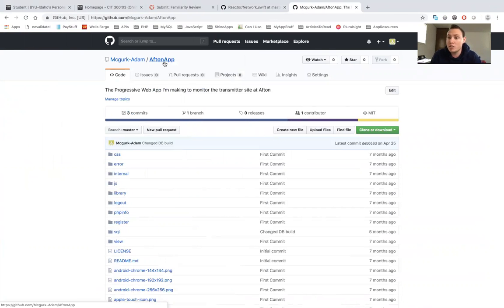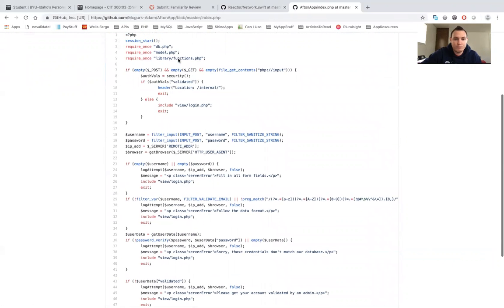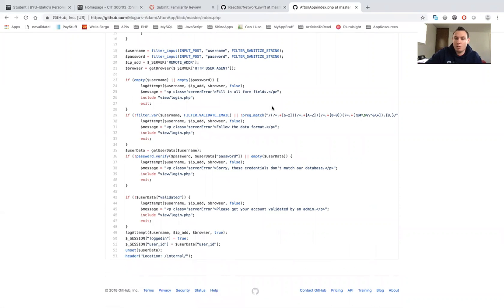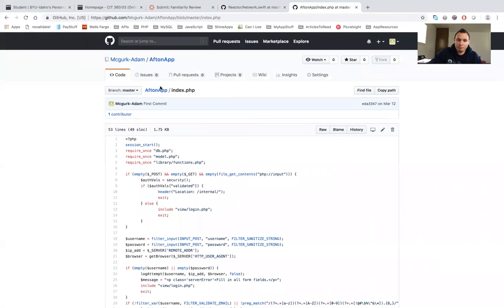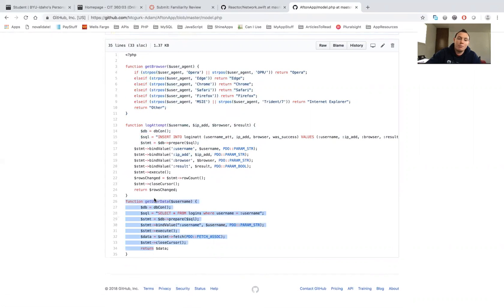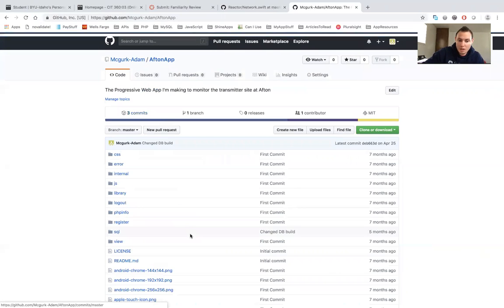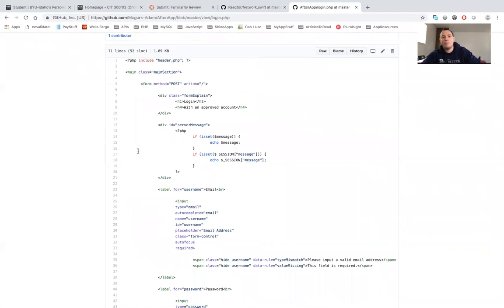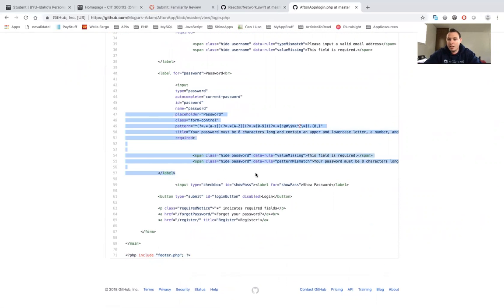MVC Familiarity Review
For CIT360